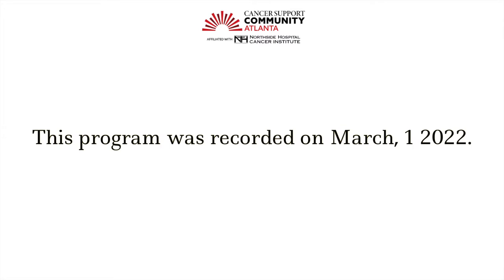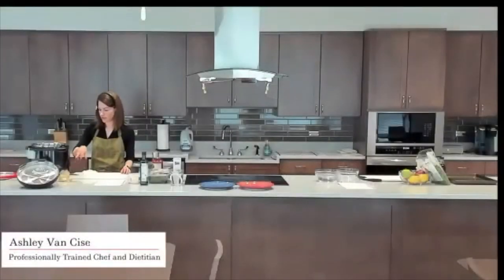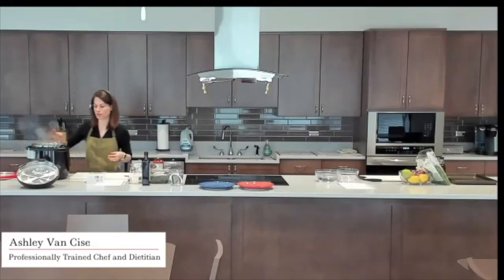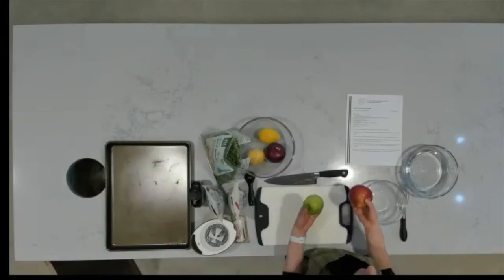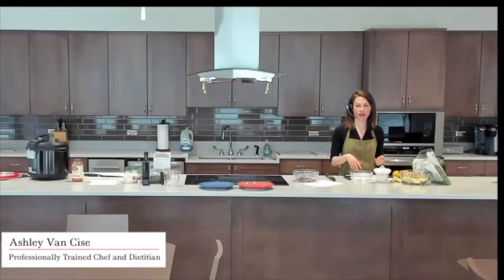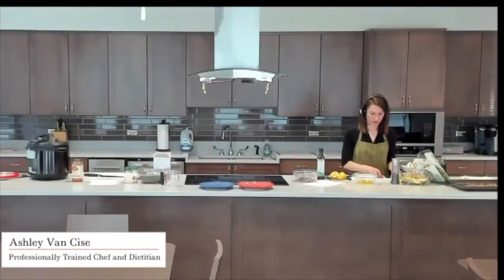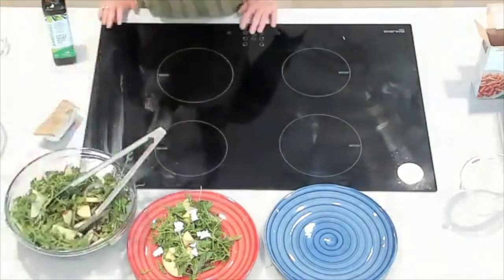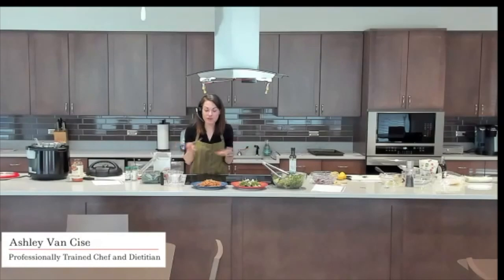Cooking Demo: Healthy Cooking Made Easy with an Instant Pot!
Instant Pots are the latest cookware craze and CSC Atlanta is excited to do our first Instant Pot Cooking Demo! Join us for this live Cooking Demo to see Chef Ashley cook a delicious
and healthy meal using our new Instant Pot. Participants are invited to ask questions and use their own Instant Pot to cook along with Ashley.

Visit cscatlanta.org to register for a live event.